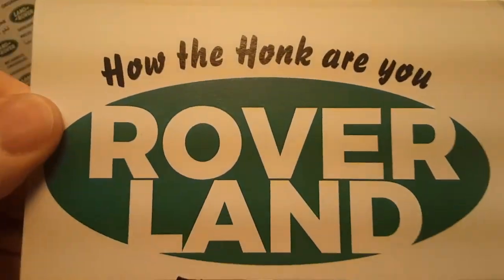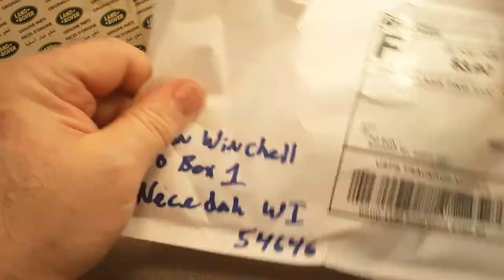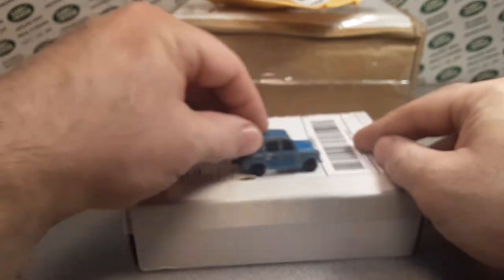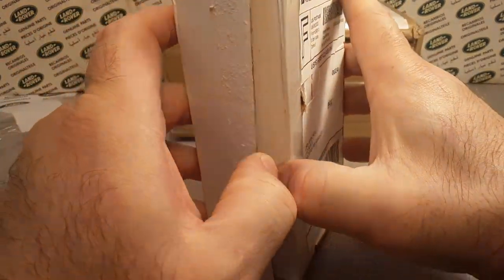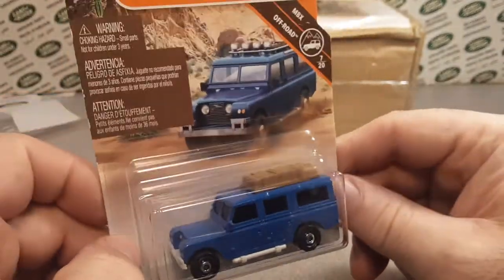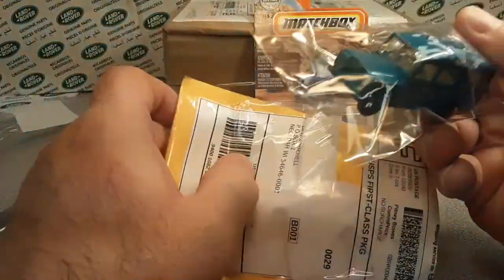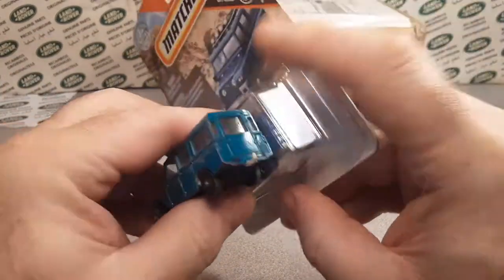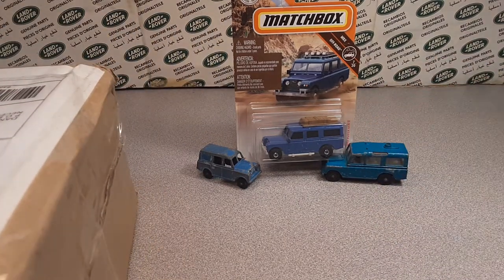Rover Land UNBOXING Saturday!! Hot Wheels! MATCHBOX!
Rover Land  Unboxing Saturday Video!
Hot Wheels   Tootsie Toy    Matchbox

My Address:
Dan Winchell